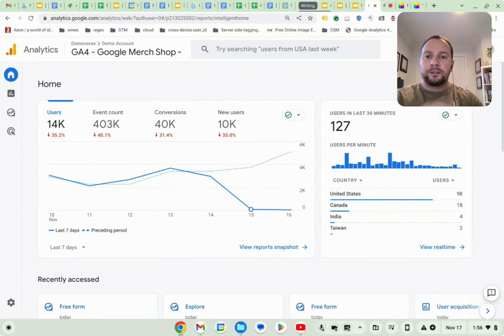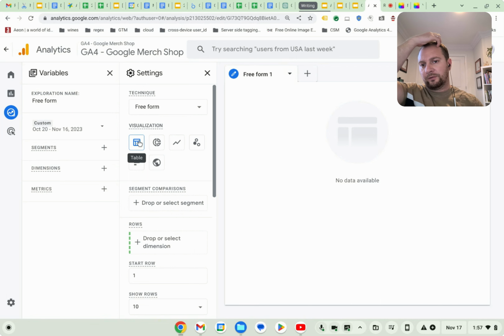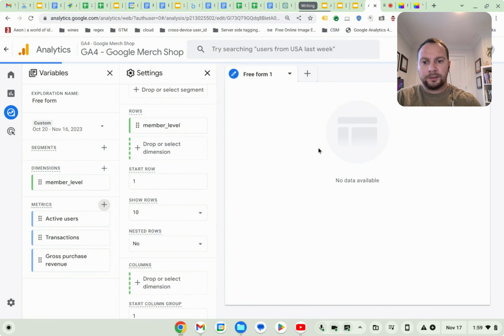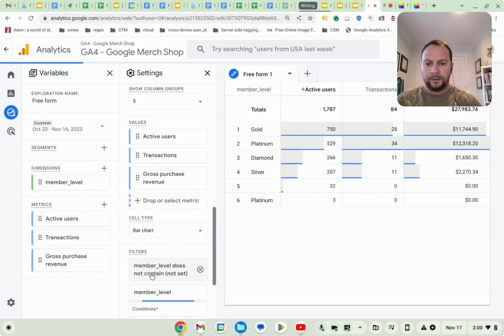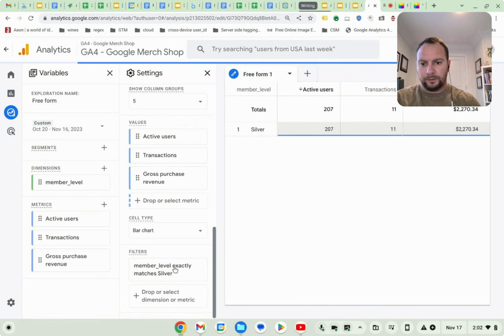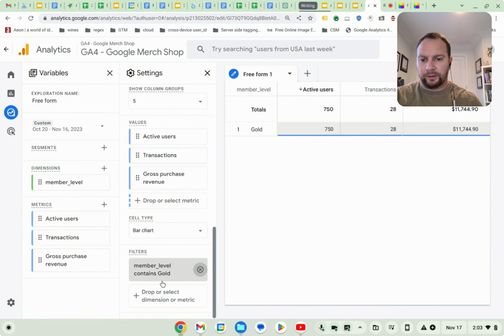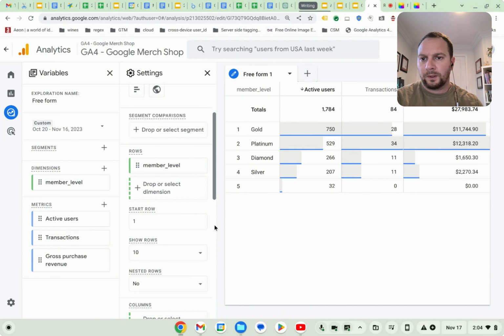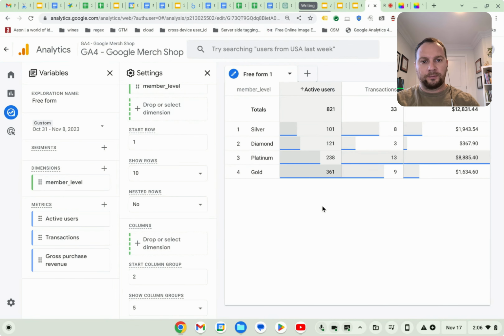📊 GA4 Report #6 - Loyalty Status Website Behavior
Welcome back to our Google Analytics 4 deep dive series! In this exciting episode, we delve into the dynamic realm of Loyalty Status and its impact on Website Behavior. 📊💻

🔍 Understanding Loyalty Status:
Discover how GA4's Loyalty Status metric provides a comprehensive view of user engagement. From first-time visitors to loyal customers, we'll explore how this metric helps you segment your audience and tailor your strategies accordingly.

📈 Analyzing Website Behavior:
Dive deep into the behavior of your website visitors. GA4 provides robust tools to track user interactions, page views, and more. Learn how to interpret this data to optimize user experience, identify popular content, and boost conversions.